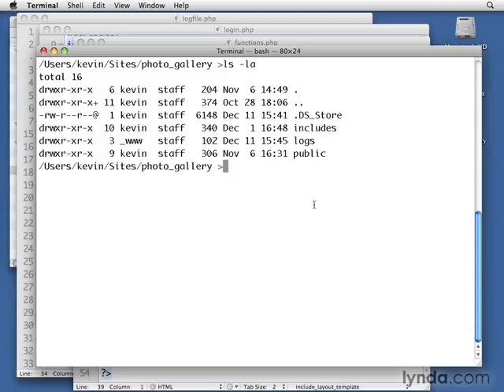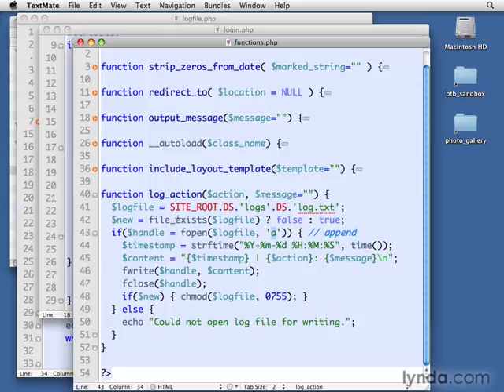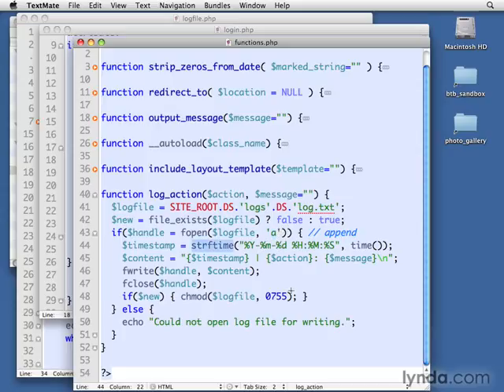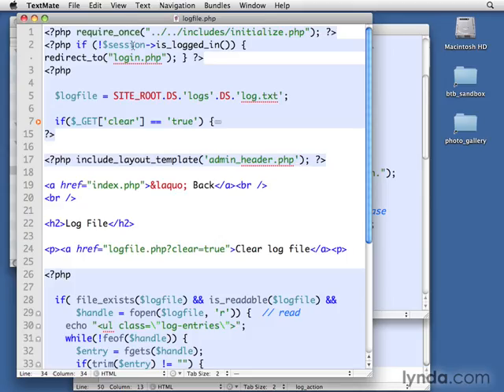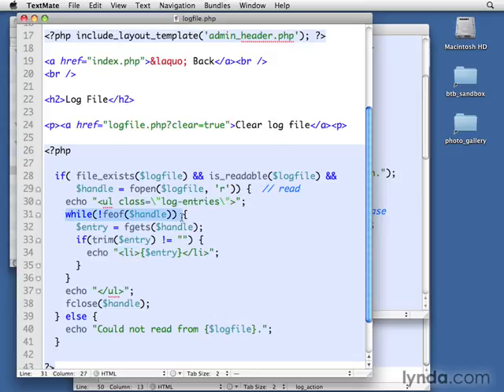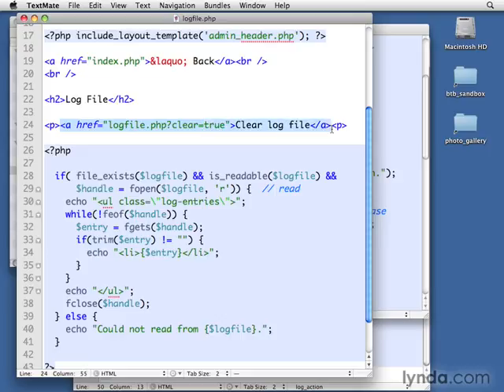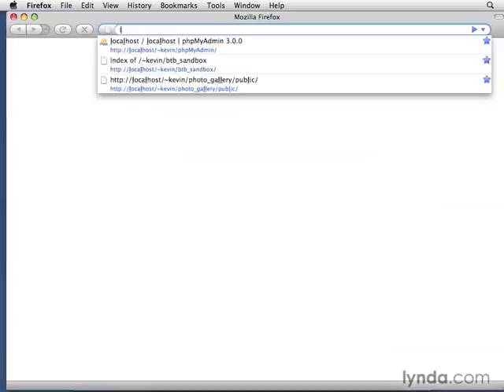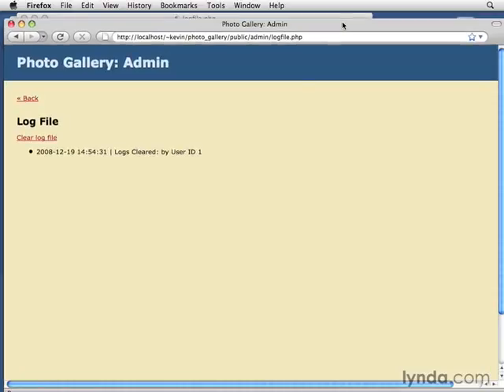php & MySQL Beyond 58